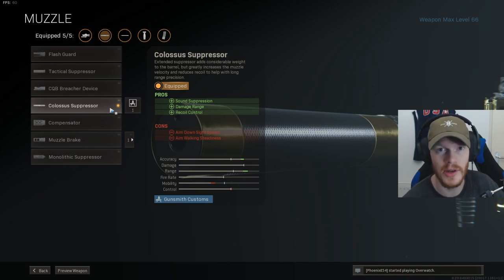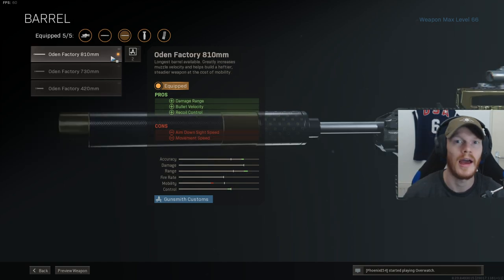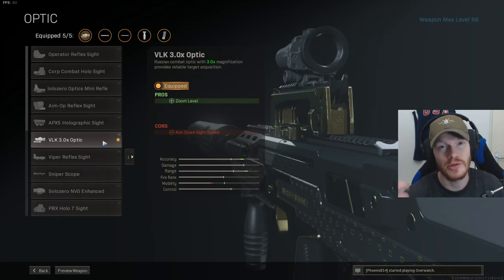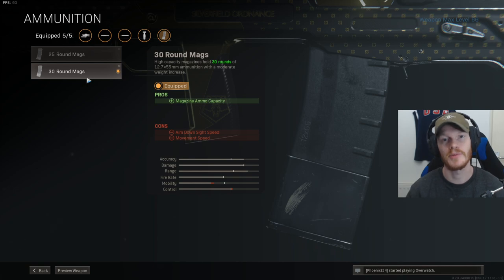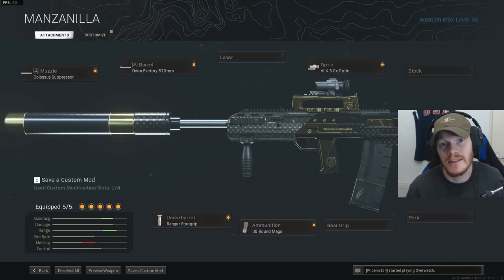THIS ODEN CLASS SETUP IS INSANE IN WARZONE SEASON 1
Today we are looking at the Oden. The Oden has always been one of the hardest-hitting ARs in warzone. But due to the recoil pattern, a lot of people stay away from it. But I believe that you can make an Oden class setup that has barely any recoil. And this Oden is really viable in Warzone right now. I suggest you try this best Oden class setup and see for yourself.

Song: Forever - Sunny Fruit

Intro (00:00)
Oden Class Setup (00:33)
Oden Gameplay (01:34)